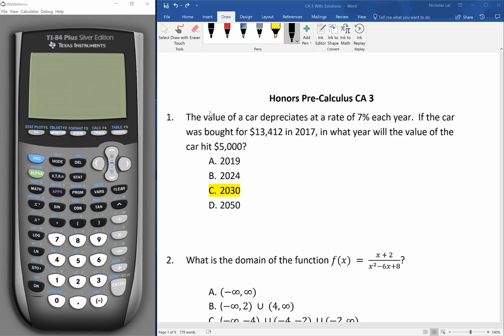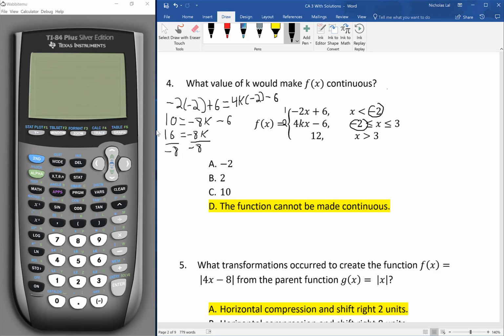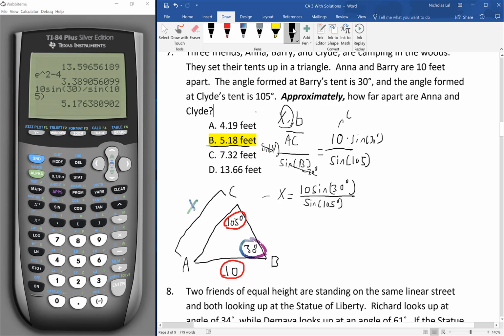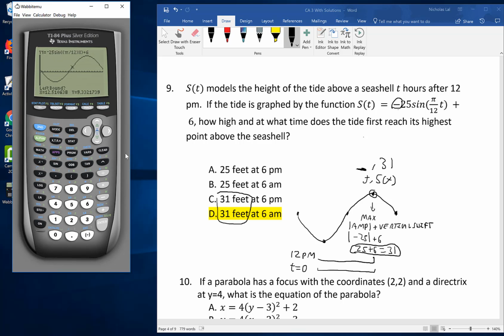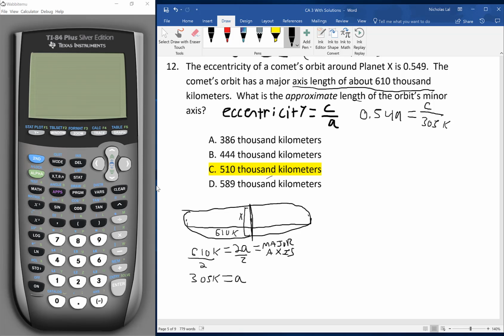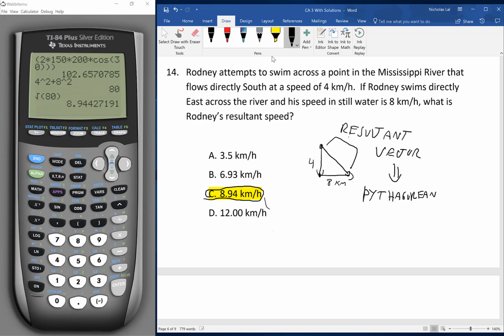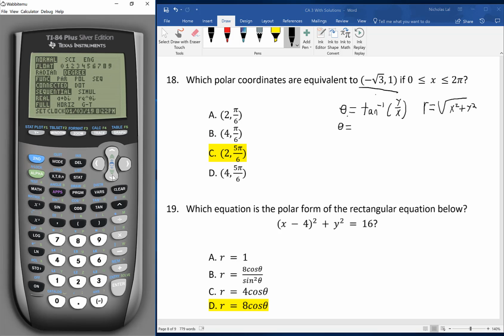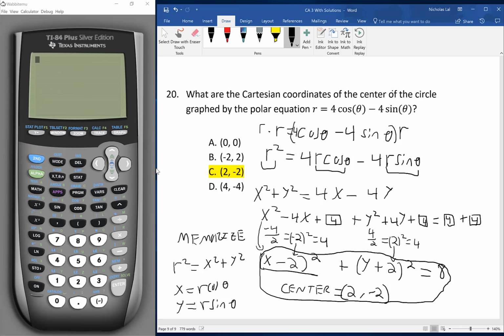CA 3 Solution Video